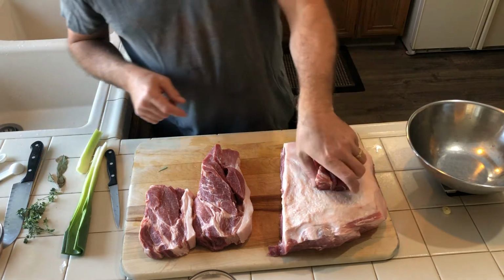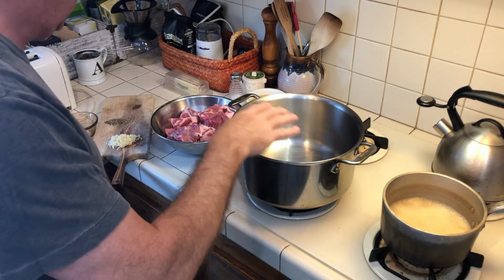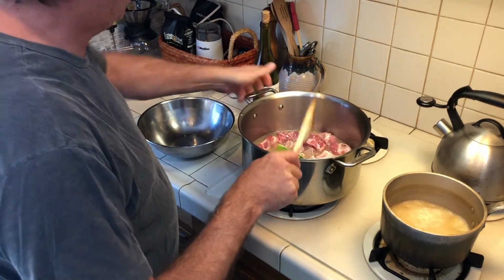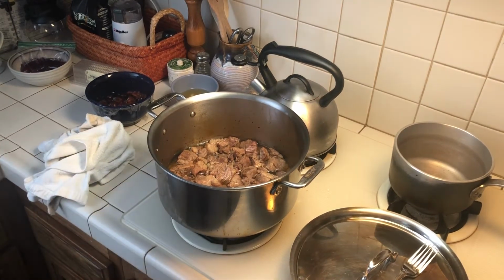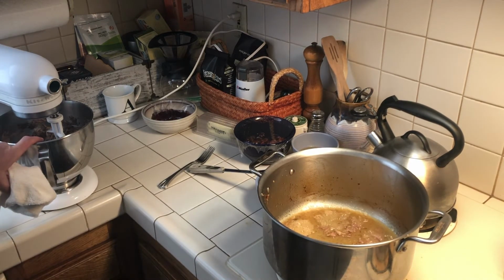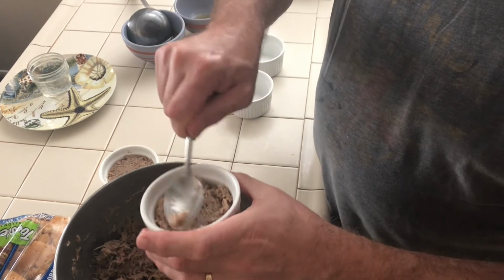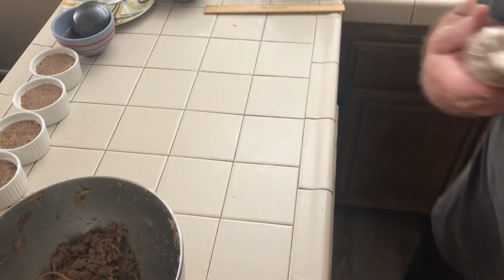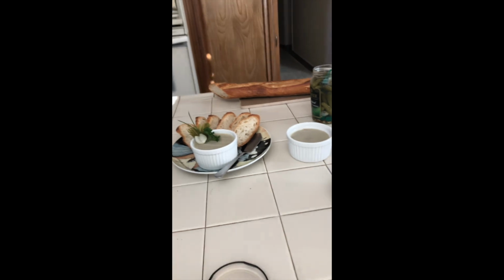Pork Rillette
Preparation and presenting Pork Rillette as an appetizer.